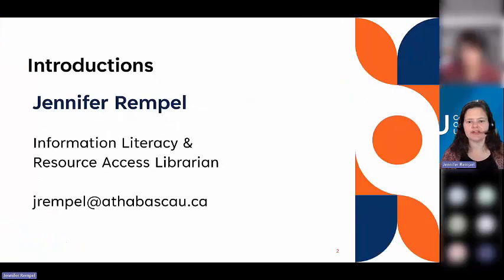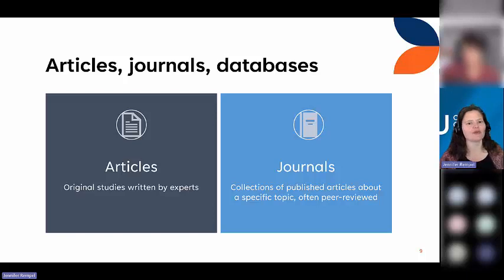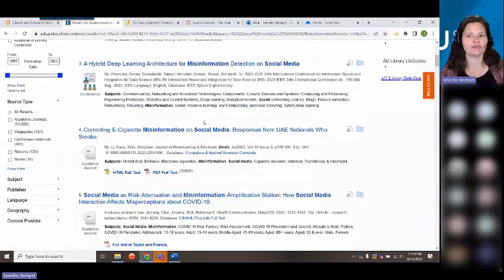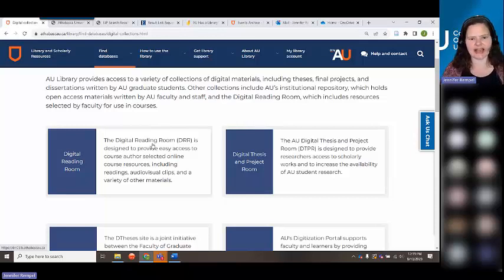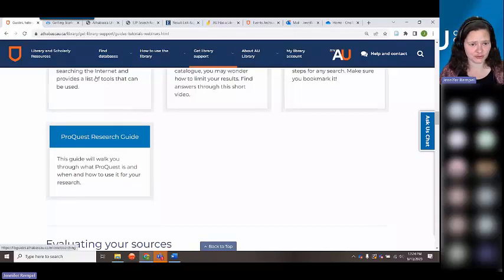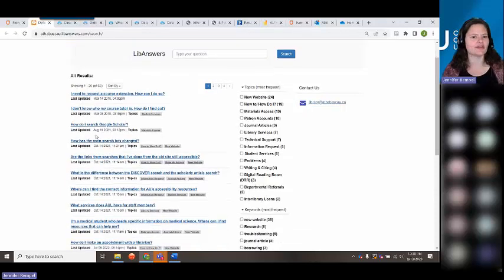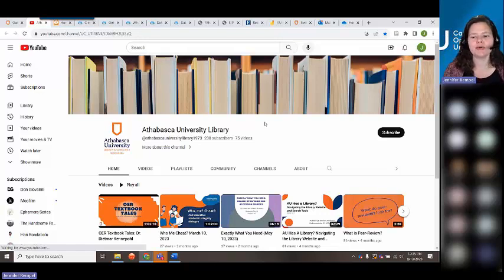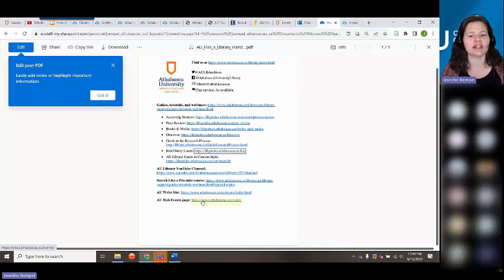AU Has a Library? Navigating the Library Website and Search Tools (September 13, 2023)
This webinar will show you how to navigate the Library website, where to find the catalogue and databases, and where to go for help.